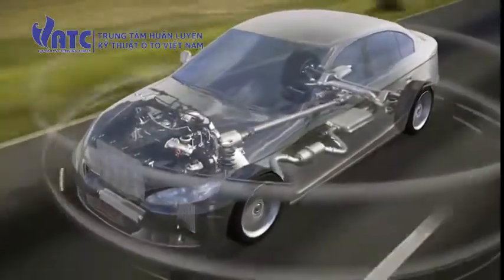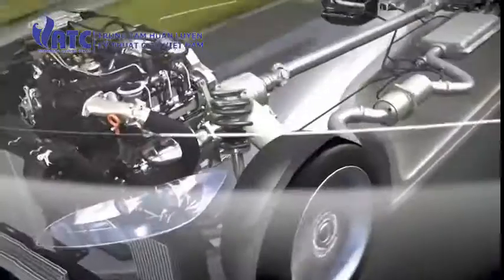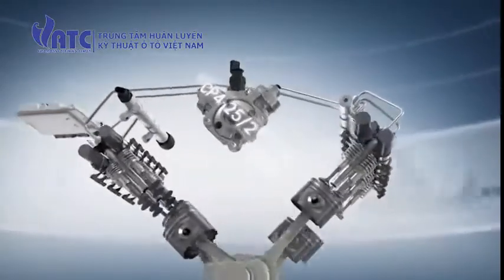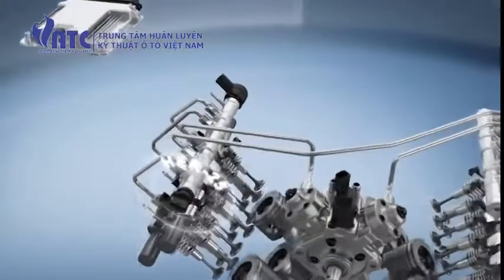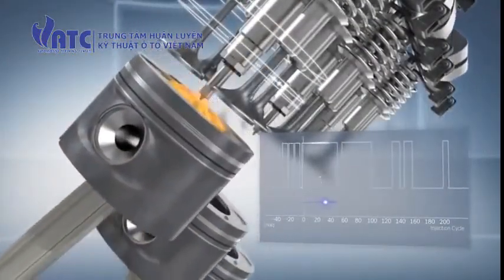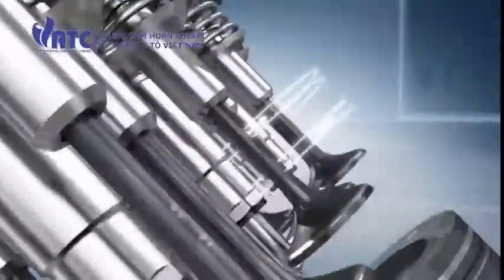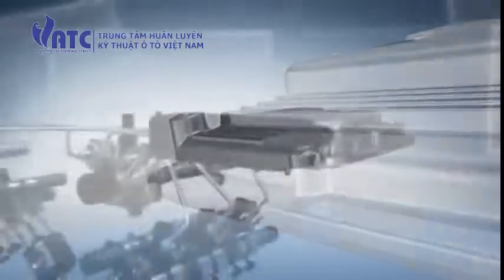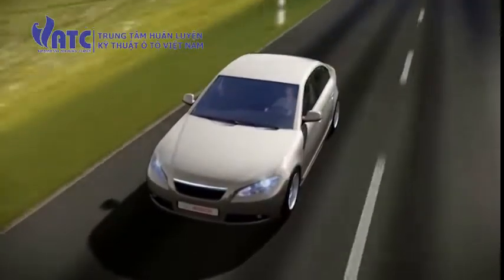[VATC Auto Training] Training hệ thống phun dầu điện tử Common Rail System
Training hệ thống phun dầu điện tử Common Rail System.

TRUNG TÂM HUẤN LUYỆN KỸ THUẬT Ô TÔ VIỆT NAM
Số 616/65/29 Lê Đức Thọ, Phường 15, Quận Gò Vấp, TPHCM

VATC (VAST AUTOMOTIVE TRAINING CENTER)

VATC là nơi tổng hợp tinh hoa của ngành kỹ thuật ô tô , Ở đây có đầy đủ những giảng viên đầu ngành , những chuyên viên cao cấp từ các hãng , những người thợ đẳng cấp  , những cộng tác viên nhiệt huyết và đầy tri thức .
VATC giúp bạn tự khám phá ra được cảnh giới cao nhất của người làm kỹ thuật.
VATC tạo ra cho bạn mối quan hệ và sự cộng tác tích cực từ những học viên có chung niềm đam mê kỹ thuật và công nghệ.
VATC có trung tâm hỗ trợ sau khóa học nhằm mục đích hỗ trợ, giúp đỡ  và luôn bên cạnh bạn mỗi lúc gặp khó khăn.